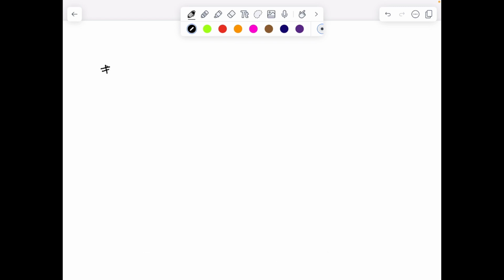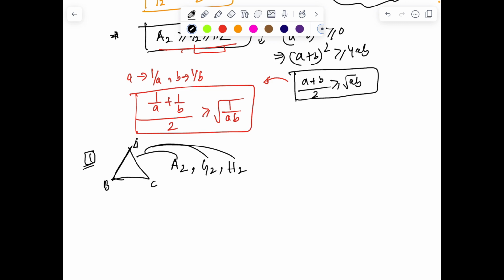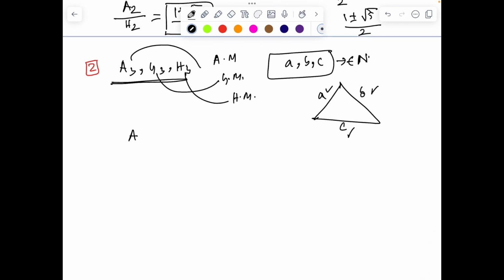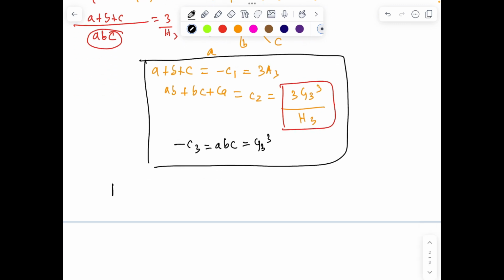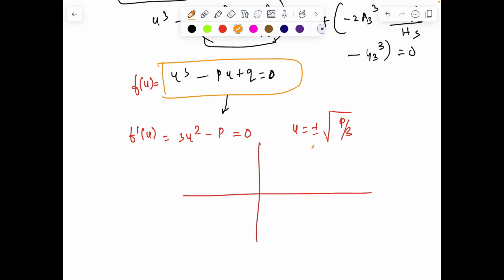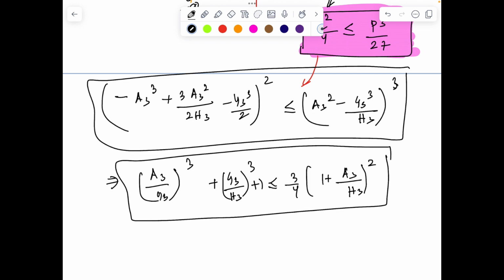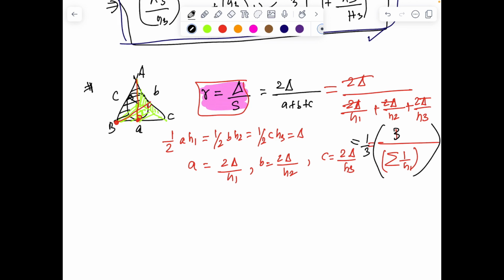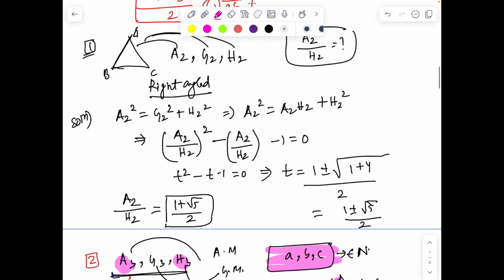AM GM HM JEE ADVANCED Arithmetic means jee advanced sequence and series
AM GM HM JEE ADVANCED
watsapp group for ( paid course) jee advanced  2025 problem solving

jee advanced#Arithmetic means jee advanced sequence and series class 11#geometric sequence#geometric mean#Harmonic means jee#harmonic mean#jee main#maths#Am gm hm#am gm hm inequality#relation between am gm hm